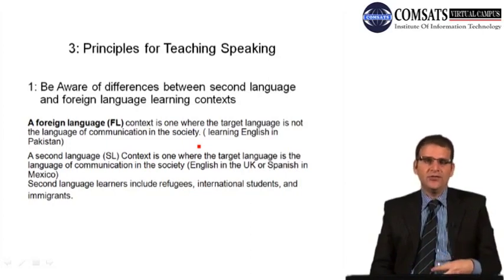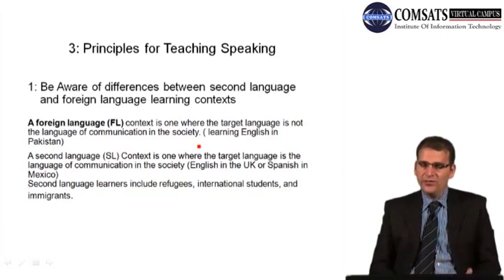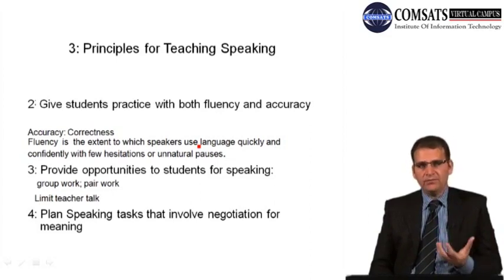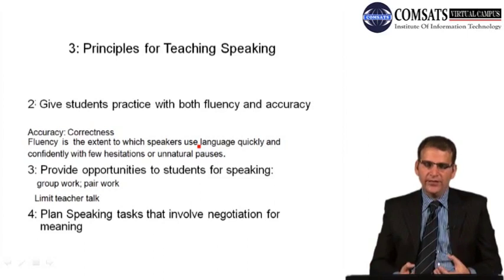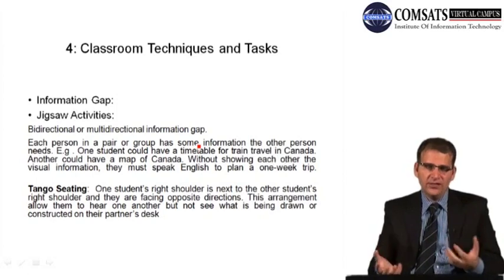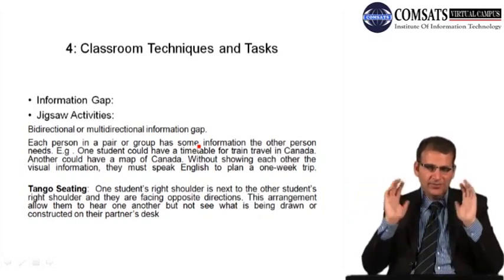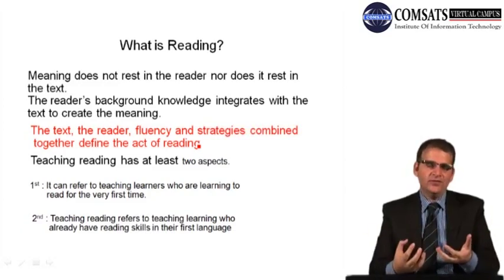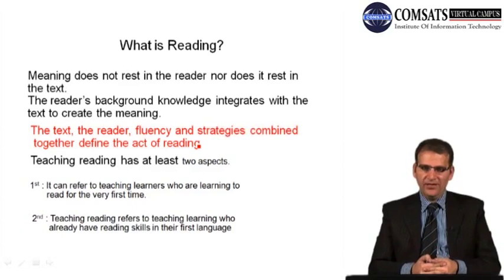Principles for Teaching Speaking ENG502 LECTURE in Hindi Urdu 25